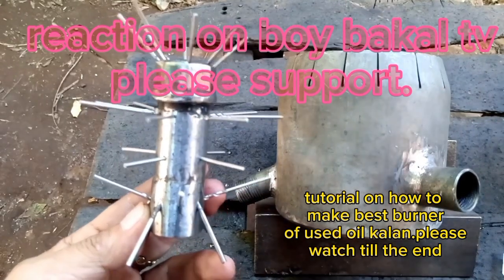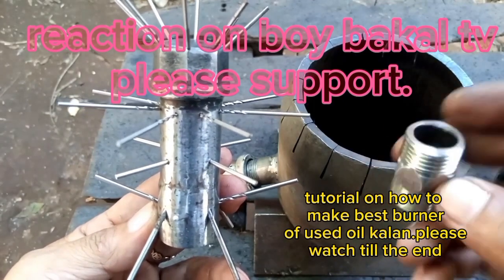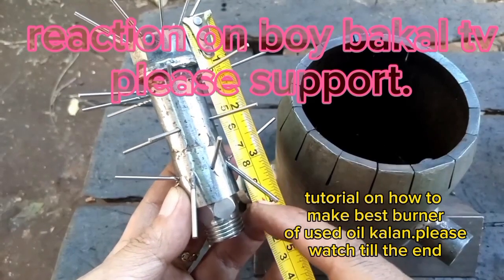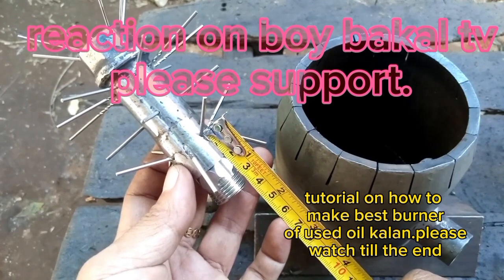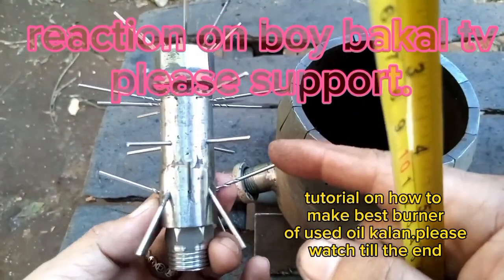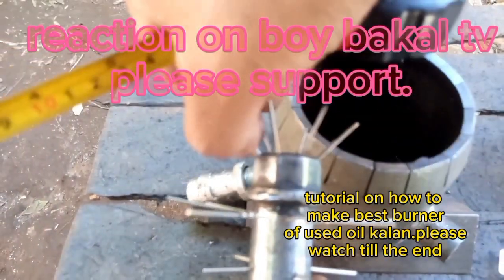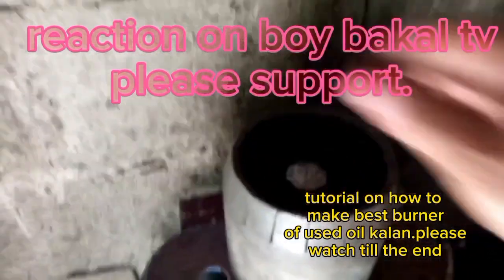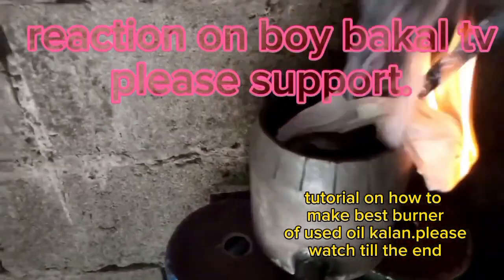step by step on how to make best burner for used oil kalan.